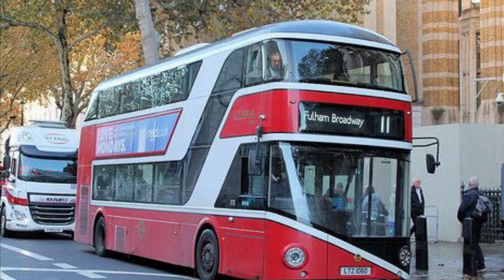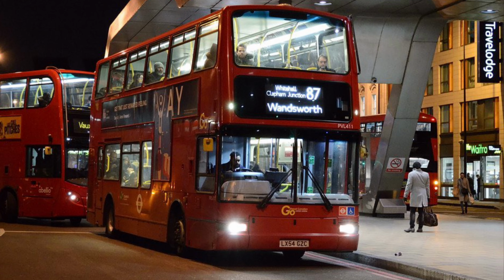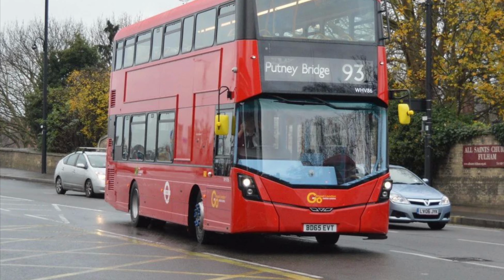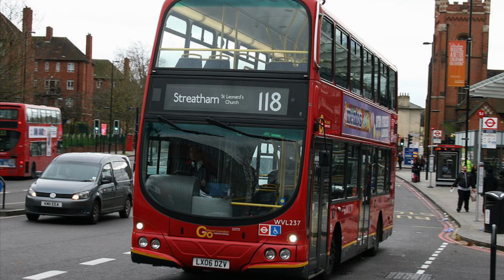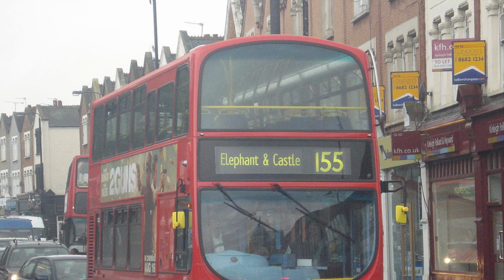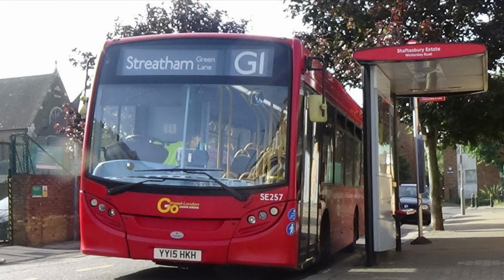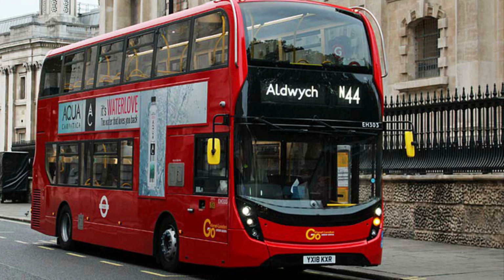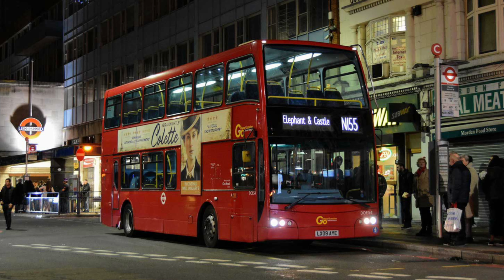London Buses Episode 76 - Current Routes At Stockwell (SW) Garage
This really doesn’t need to be 8 minutes long. Bragging on about something is probably the best cause. Well, at least that makes it more enjoyable for you guys to watch, so this is what you are watching.